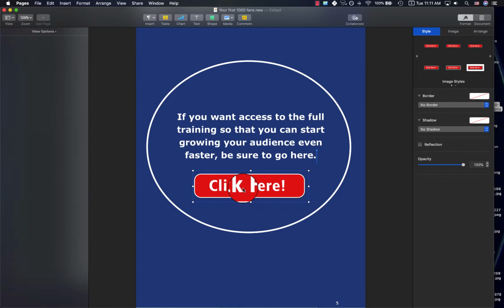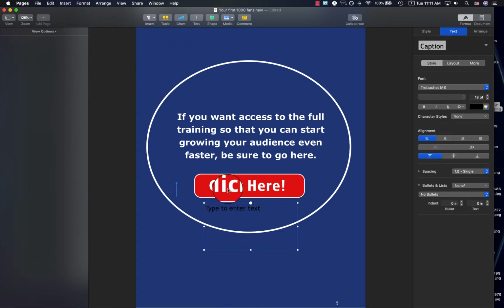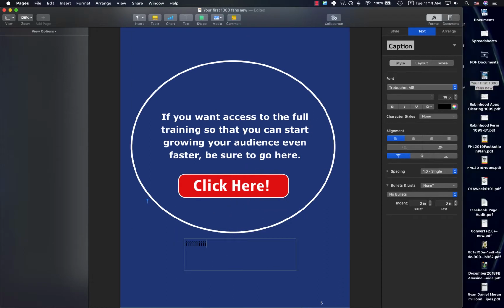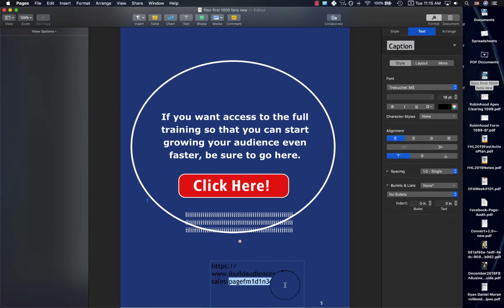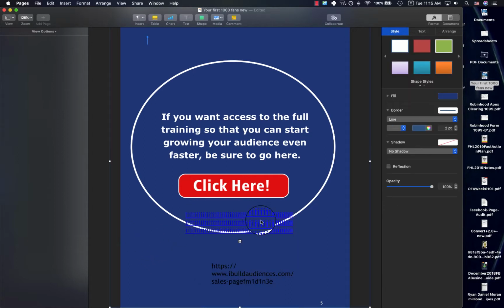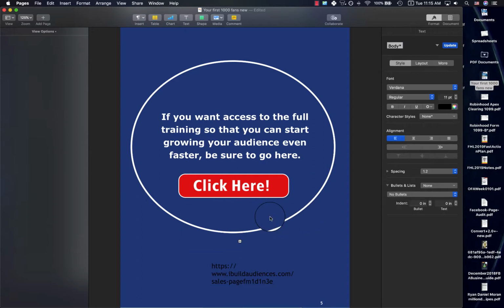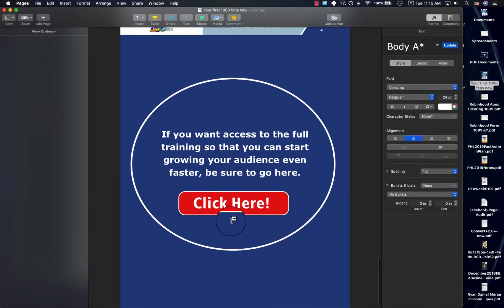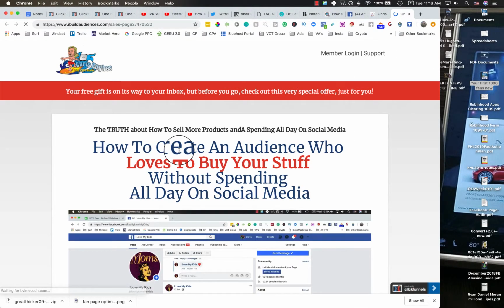How To Add a Hyperlink to an Image in Pages (Mac)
Ever tried to add a hyperlink to an image in pages and found out you couldn't? The same thing happened to me and I came across the workaround.

Here are the steps:

- Make sure you are inside of Mac's "Pages" Program

- Insert the image into your document

- Create a text box

- Set the size of the text box to match the size of your image

- Fill in the full box with text, I recommend using "i's" because they're straight up and down. Fill the entire box (as shown in the video)

- Double click inside the text box to highlight everything and then make sure you're under "Format" and go to the "Style"  section

- If there is a border, remove it.

- Change the opacity of the box from 100% down to 0% so the text disappears completely

- Make sure the text box is over the button 100% so that the whole box will be a clickable link.

That's it! You did it, congrats!

Now simply save it as a PDF and you've got yourself a hyperlinked image inside your PDF.